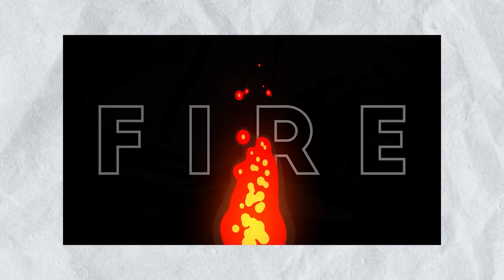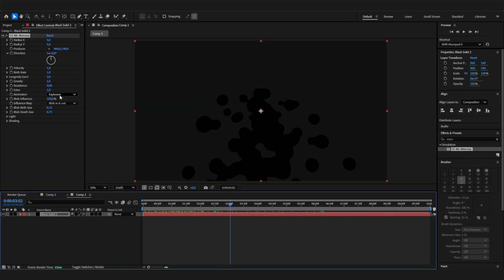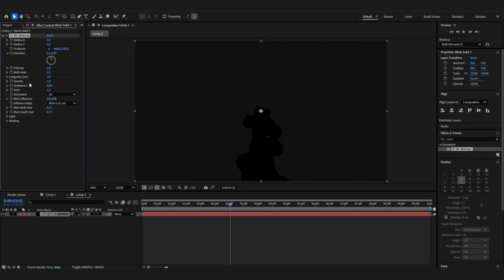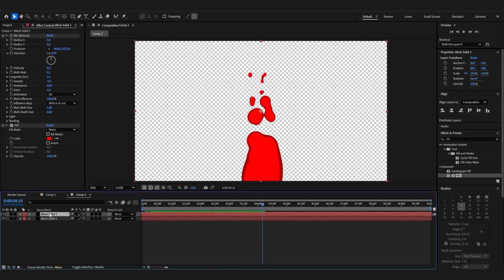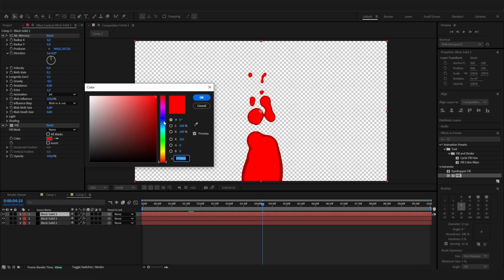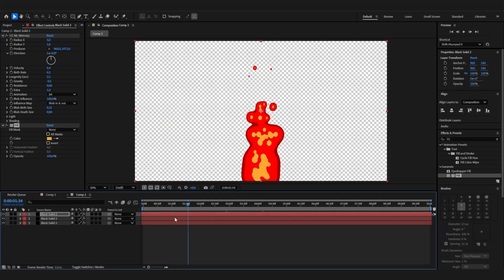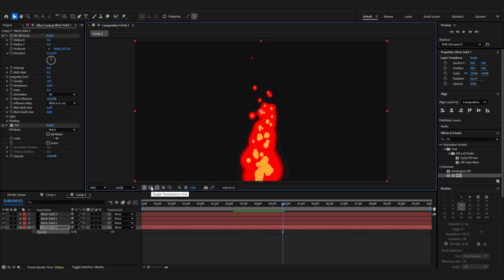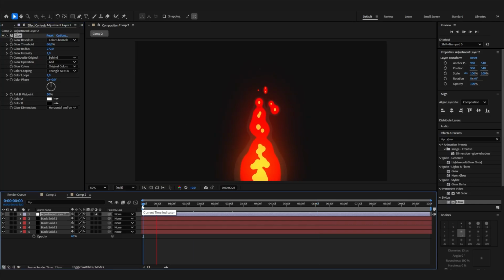Stunning 2D Fire Animation in After Effects | Easy Motion Graphics Tutorial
Learn how to create a 2D fire animation in Adobe After Effects. This cartoon-style flame effect is perfect for motion graphics, explainer videos, and creative animations. In this beginner-friendly tutorial you will discover how to design and animate fire step by step to achieve smooth, professional looking results without any plugins.

Timestamps:
00:00 - Fire Animation
00:22 - After Effects Fire Animation Tutorial

You will learn:
-How to animate 2D fire in After Effects
-Motion graphics techniques for cartoon flame effects
-Tips for timing, easing and natural movement
-How to create stylized fire animations directly in After Effects